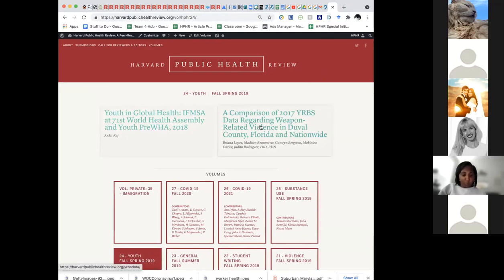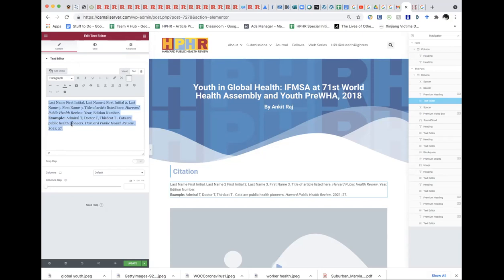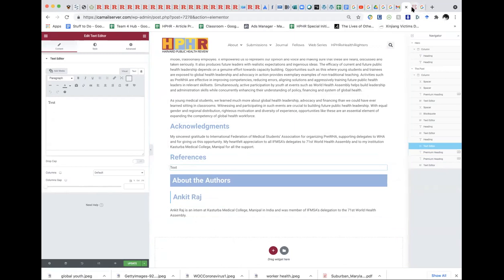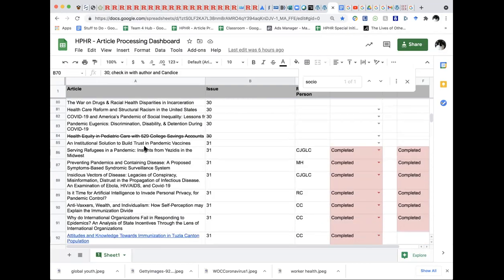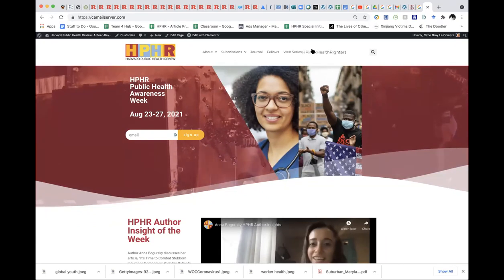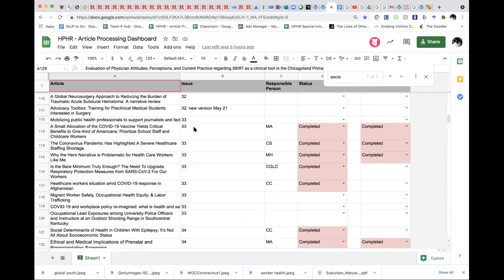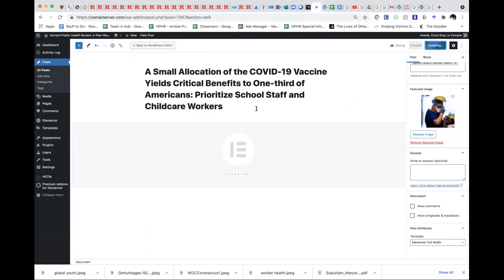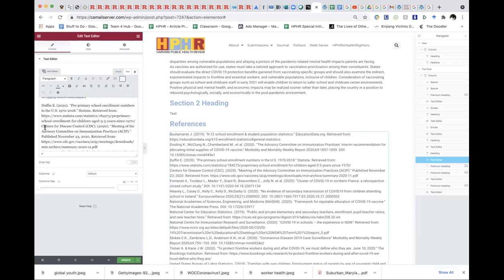How to work on the new HPHR.org